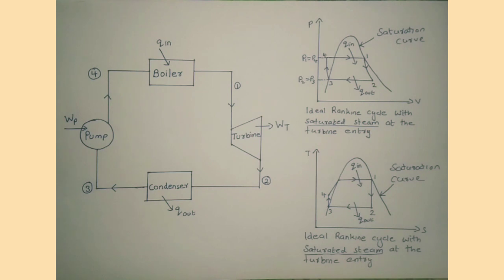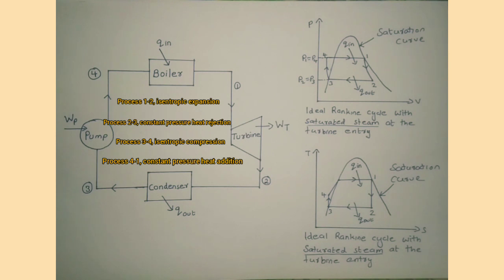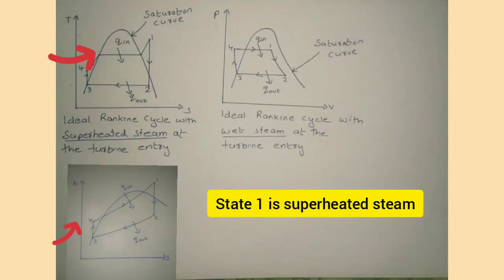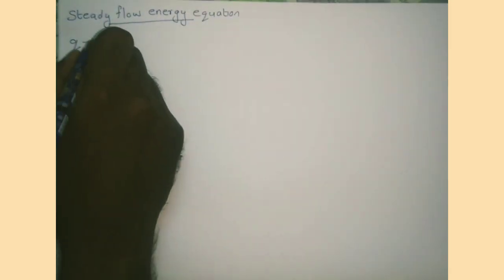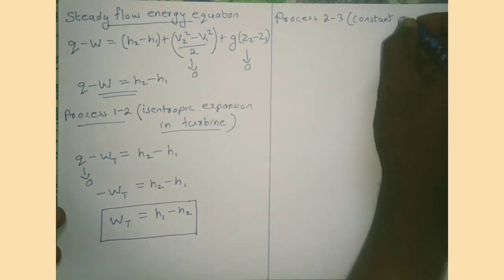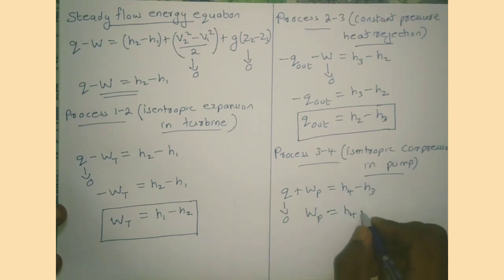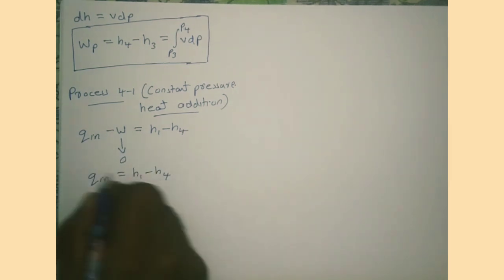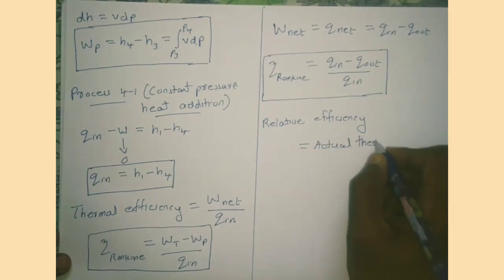Rankine cycle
This video covers the schematic diagram of steam power plant, P V, T S and H S diagrams of Rankine cycle for saturated, superheated and wet steam. It also covers the analysis of Rankine cycle. This video is useful for mechanical engineering students of all universities.